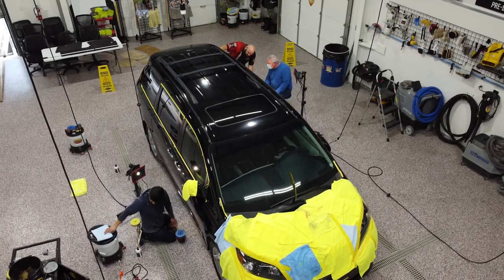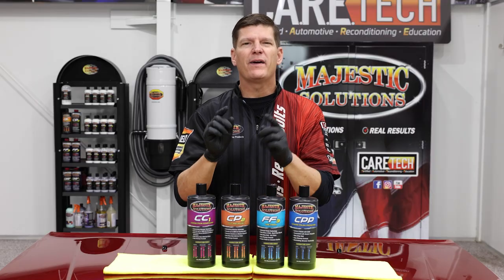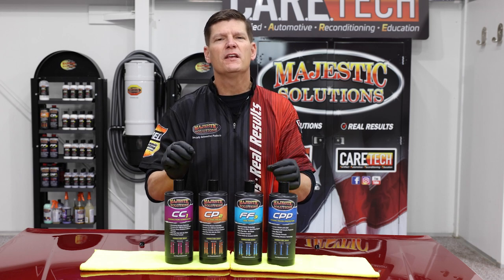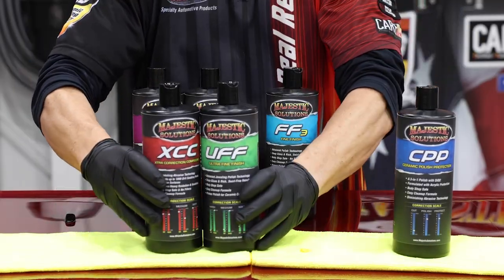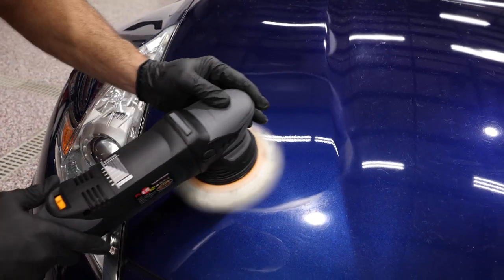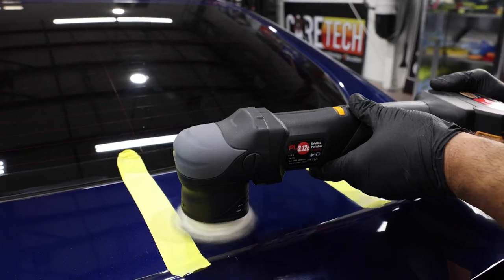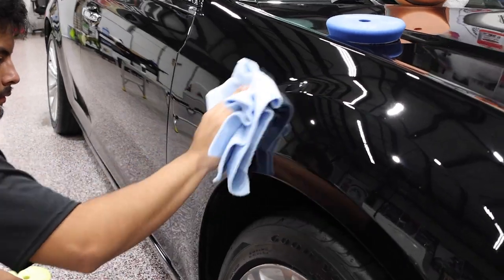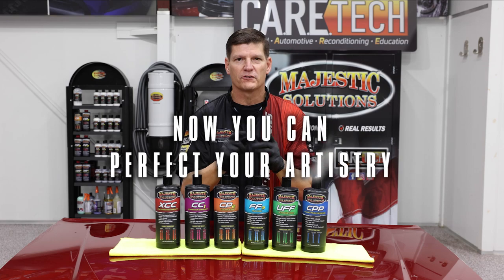Majestic Solution's Advanced Paint Correction System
Majestic Solutions has the most complete line of advanced paint correction products for all paint types.